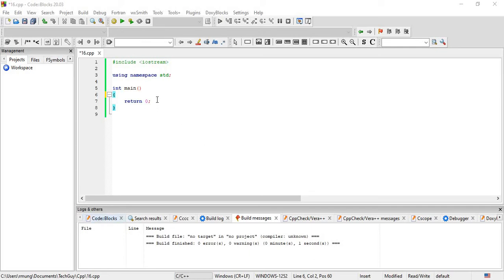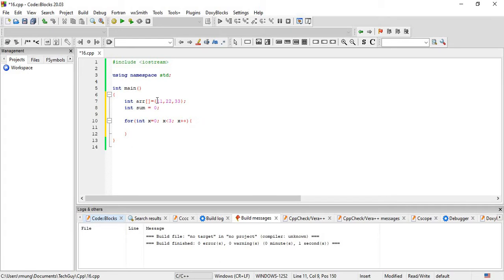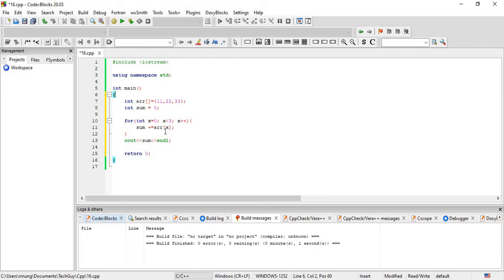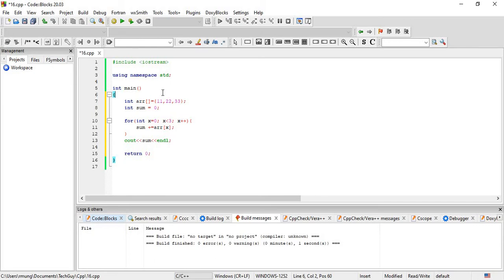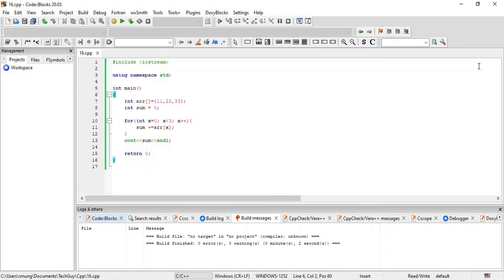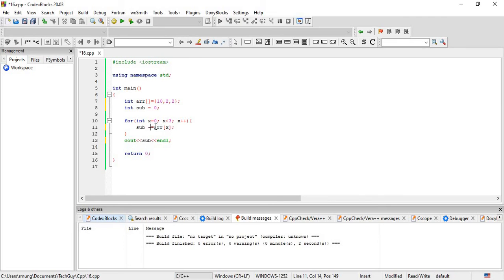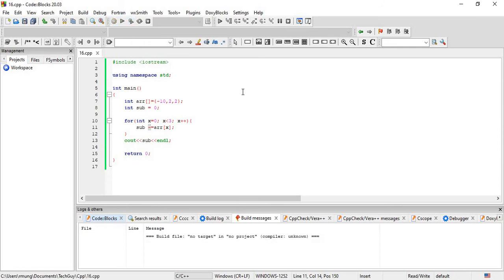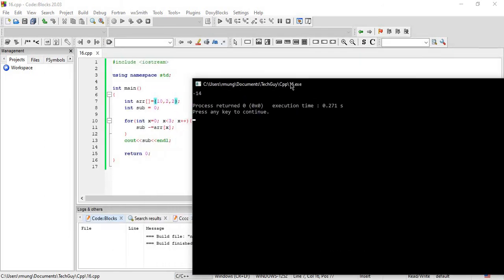Simple C++ Part 16 (Arrays in Calculations)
Arrays in calculation in C++